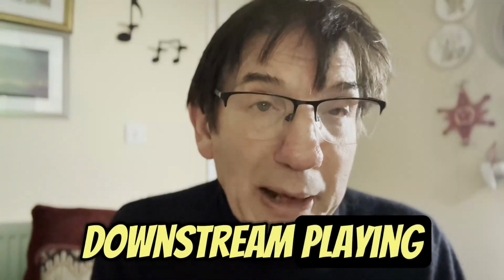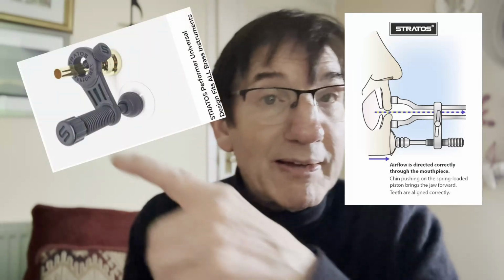How Alignment Could Change Your Music Forever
🎺 Welcome to Stratos Brass! 🎺
Looking to improve your embouchure or enhance your playing skills? You’re in the right place!

👉 Embouchure Tools & Devices:
Discover innovative tools to strengthen your embouchure and take your playing to the next level.

🎯 Got the Stratos and Want More Support?
Enjoy a monthly zoom with Marcus and learn all about the Stratos and how to make it work for you!

Find my videos helpful or want to show some love? Show your support with a virtual coffee!

👉 Video Courses for Range Improvement:
Learn at your own pace with clear, easy-to-follow video courses designed to boost your range.

🎶 Love Music?

💬 Join the Community:
Connect with other brass players in the Stratos Facebook Group.

Thanks for stopping by! The Embouchure Guy